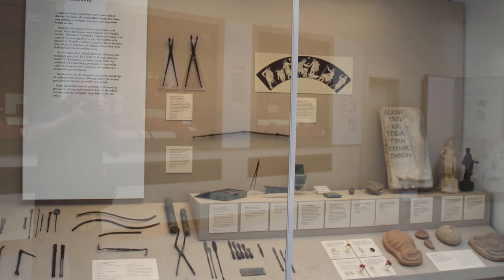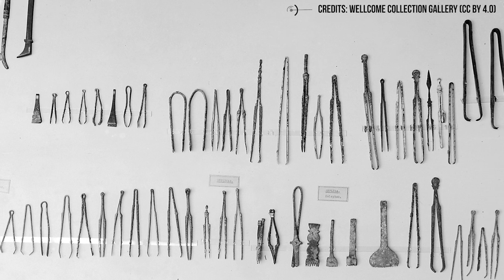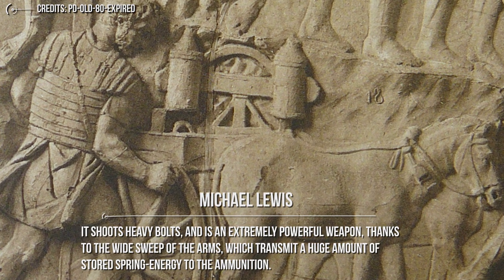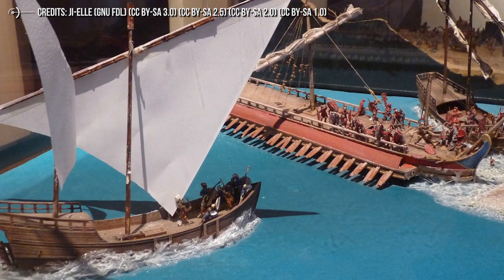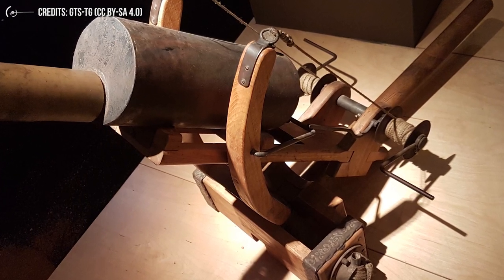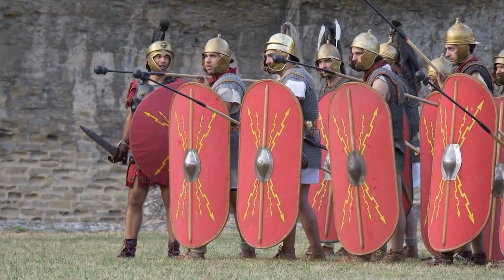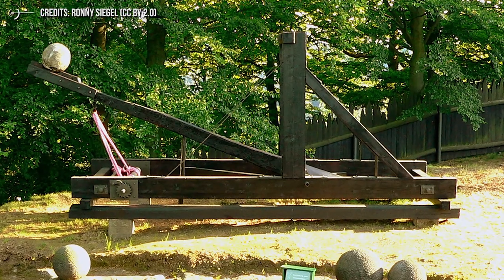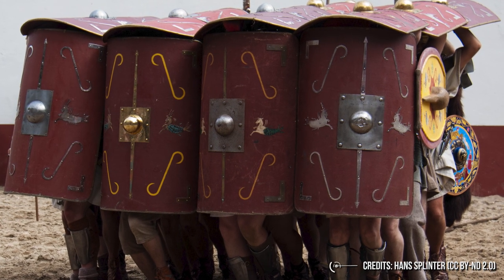Shocking And Ingenious Inventions Of The Roman Army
From the medicines that they got to work on the battlefields they fought on, to the weapons that they made them able to become an empire, and more! Allow us to show you shocking inventions of the Roman Army!
8. Battlefield Medicine
While the modern age that we live in has some rather fantastic medicine and vaccines that have prevented the spread of certain diseases and helps treat many ailments, in the time of the Roman Republic and Empire...that wasn't the case.
7. Carroballista
While it's true that the Roman Legions were one of, if not the, most feared unit in the world during its time, that didn't mean that they were the only thing Rome relied on. Many nations had their own specialty weapons and aides to go and make fighting easier for them. Such as Hannibal Barca and his legendary elephants.
6. Corvus
Rome as a whole (both in its Republic and Empire times) can absolutely be defined by both the rulers that led it, and the wars/battles it fought.
5. Greek Fire
"Wait, aren't we talking about Rome here?" Yes, yes we are, and that's what we're still doing, they just happened to call one of their inventions "Greek Fire".
4. Highways
Here's one that might confuse some of you because the Greeks through Alexander helped bring roadways that spanned his empire (which is why Greek was the common language of the world for a time), but like with the ballista, the Romans went and cranked things up to another level entirely.
3. Onagers
When it came to Siege warfare (something that Rome was very good at, especially under Julius Caesar), it wasn't good enough to just surround the enemy as they could outlast you if they were prepared enough. You needed to go and bring their walls down so the armies could infiltrate. As such, the Romans went and made a kind of catapult known as the Onager.
2. Pilum
Let's focus now on the more "on-hand" weapons that the Roman Legionnaires would wield as they went into battle. Because the Roman Shield is what many think about when they go and picture a Legionnaire, but that's not a true offensive weapon. The spear/javelin known as the Pilum however absolutely was.
1. Testudo
Remember how we talked about the Roman shields before? Well, while they may not have been a primary offensive weapon, when it came to the versatility in how they could be used in battle, that made them invaluable to the Legions.